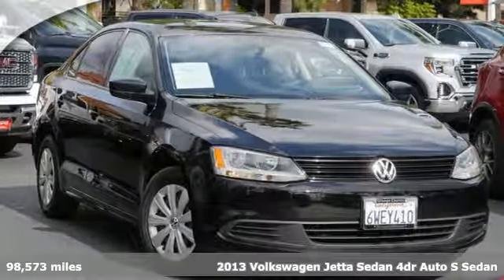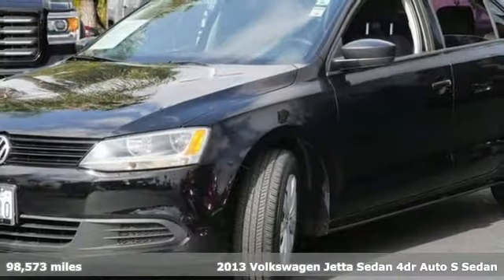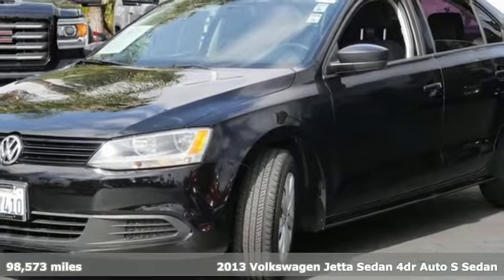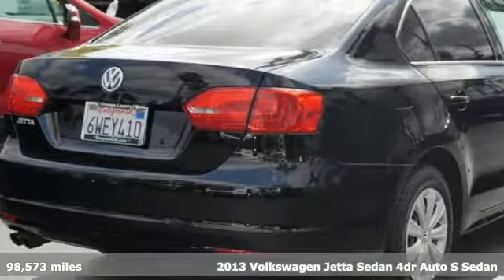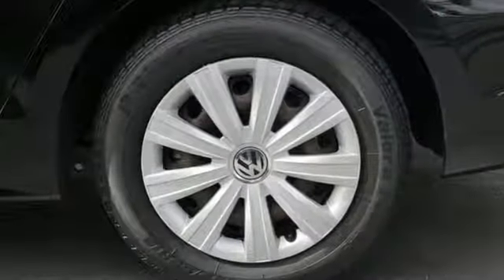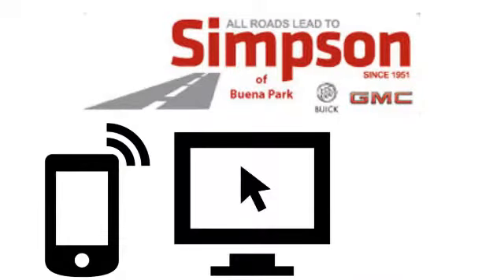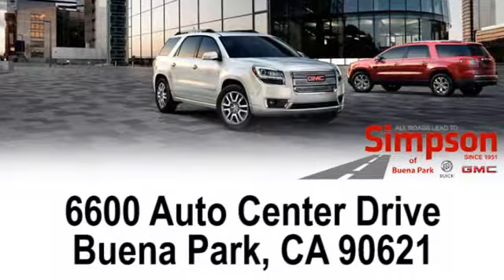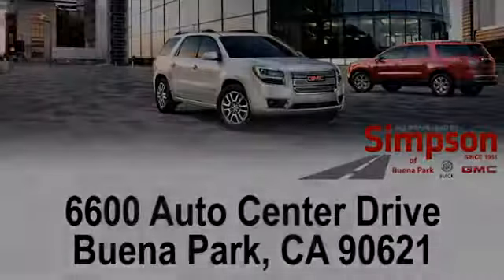Used 2013 Volkswagen Jetta Cerritos CA Buena Park, CA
Year: 2013
Make: Volkswagen
Model: Jetta
Trim: 2.0L S
Engine: 2.0L 4-Cylinder
Transmission: 6-Speed Automatic
Color: Black
Interior: Titan Black
Mileage: 98573
Stock #: L180479A
VIN: 3VW2K7AJ4DM237867
Prior Rental., Buy with confidence with our available Simpson Total Protection Package! Ask us how., Please call for more details., Titan Black w/Cloth Seat Trim.brDeep Black MetallicbrClean CARFAX.brbrAll Roads Lead to Simpson.

Address:
6600 Auto Center Drive